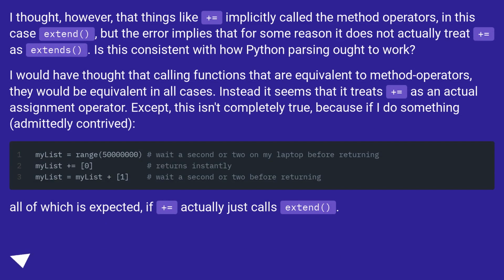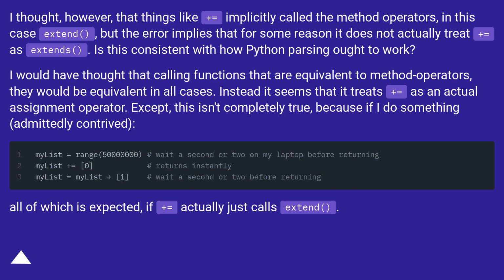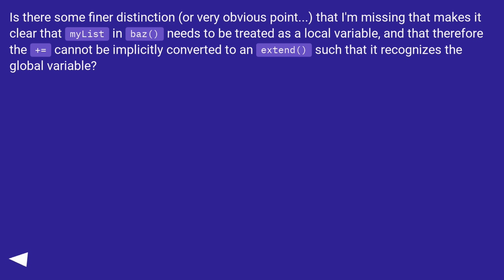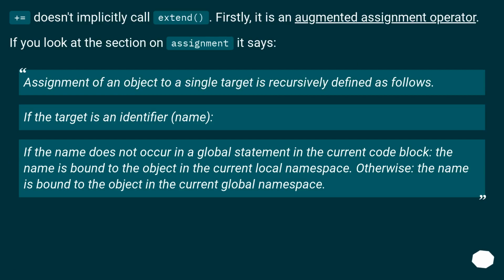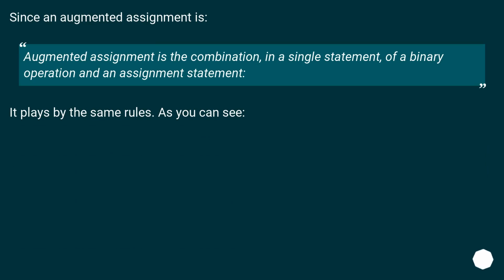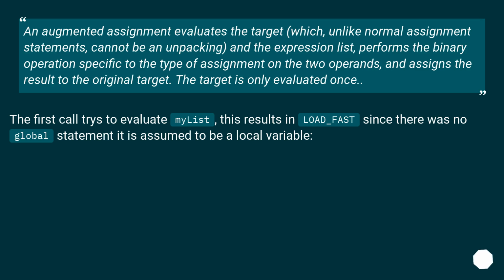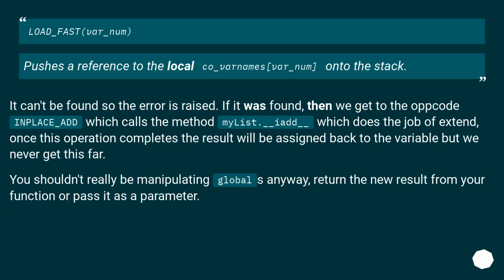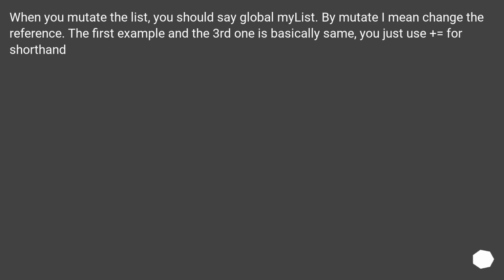Python += versus .extend() inside a function on a global variable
Chapters
00:00 Question
01:59 Accepted answer (Score 4)
04:17 Answer 2 (Score 0)
04:47 Thank you